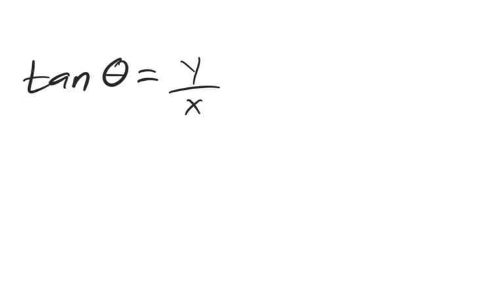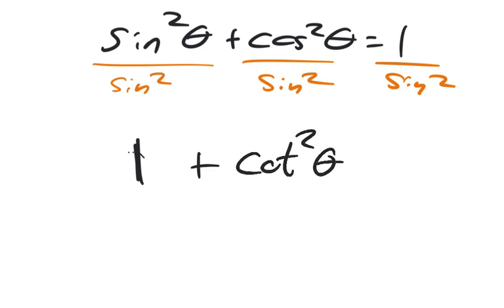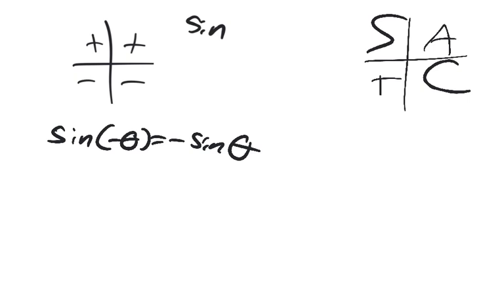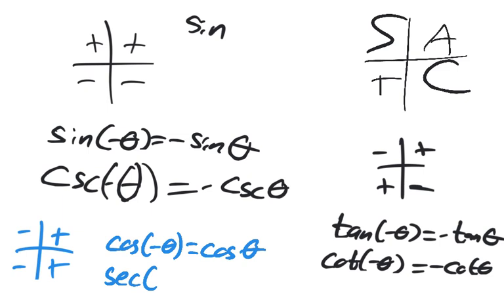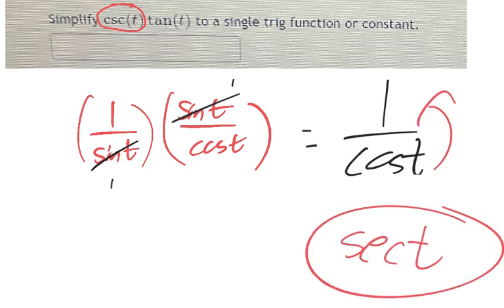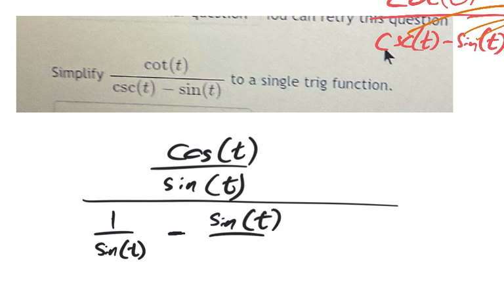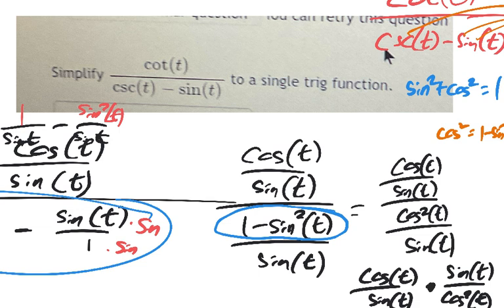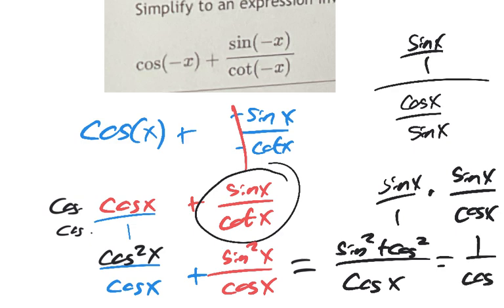Whiteboard 227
00:00 Slide 1
01:06 Slide 2
03:10 Slide 3
06:20 Slide 4
12:32 Slide 5
14:05 Slide 6
15:42 Slide 7
24:11 Slide 8